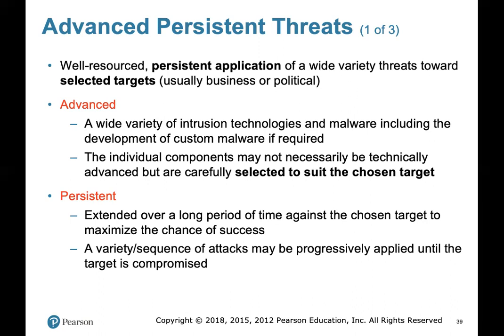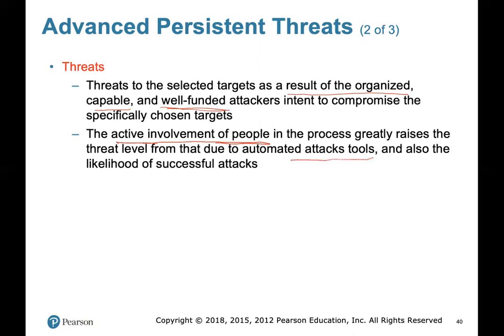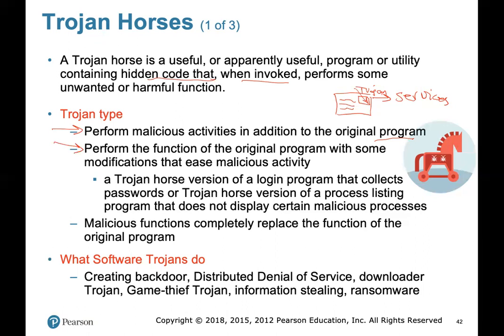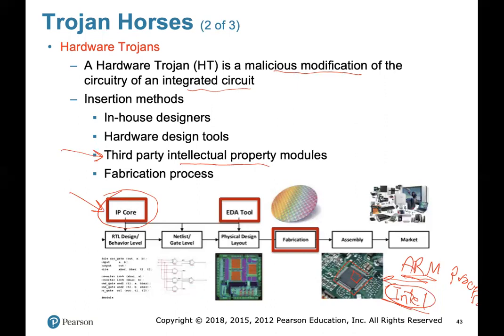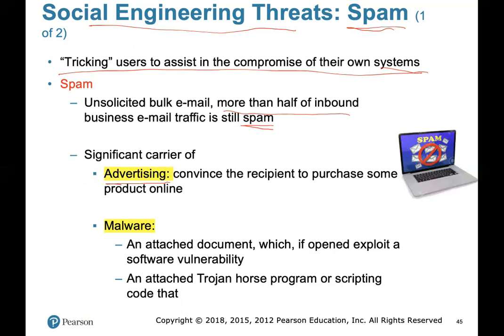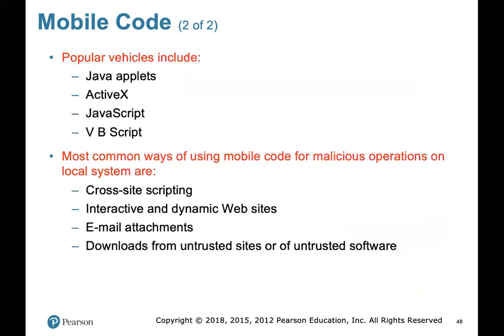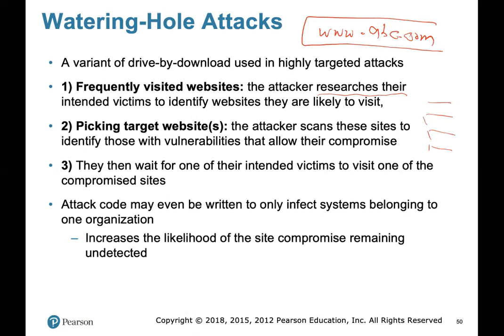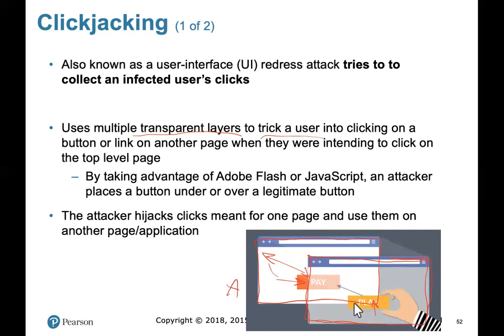CST750 Video 2 Lecture 3